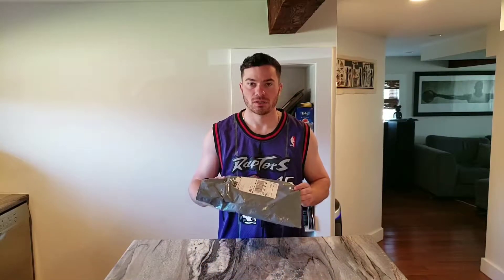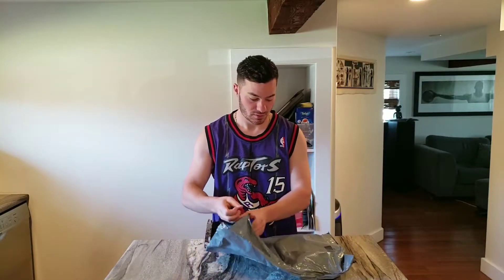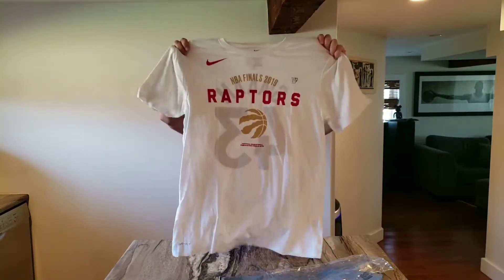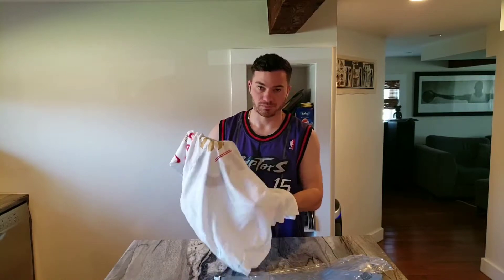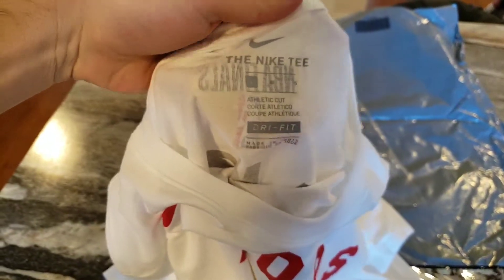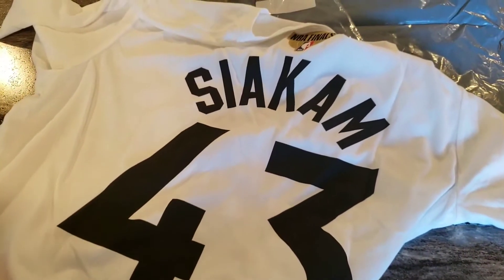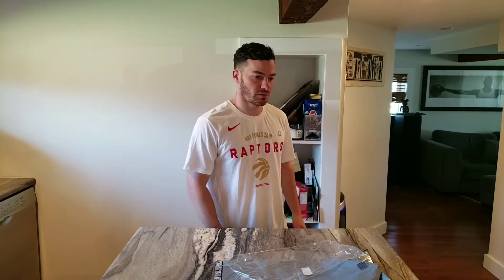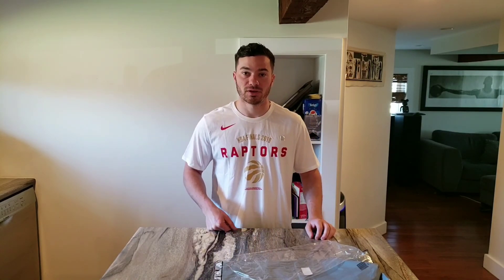2019 TORONTO RAPTORS PLAYOFF FINALS T-SHIRT UNBOXING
Size Large